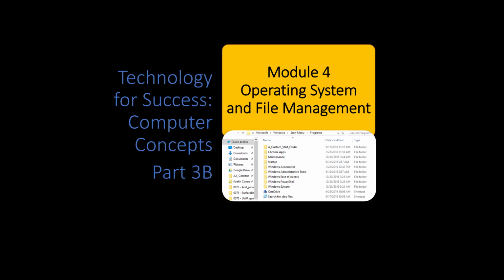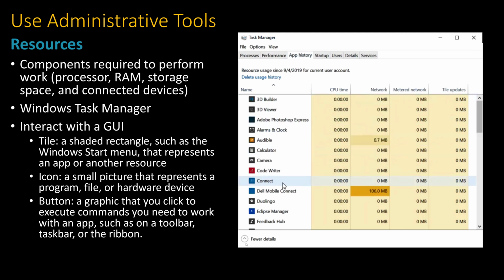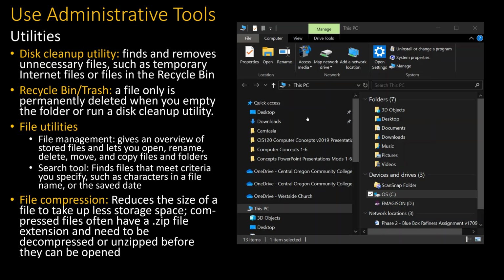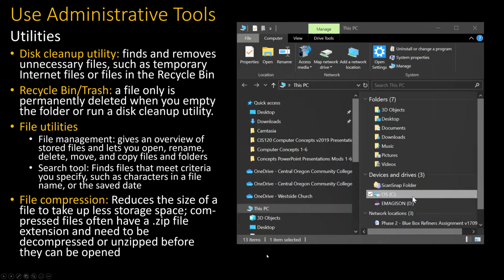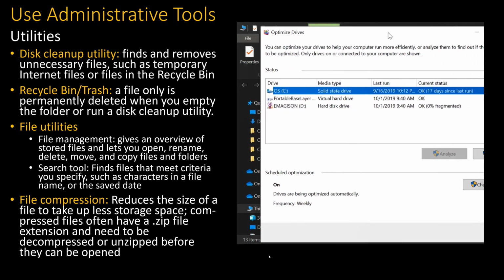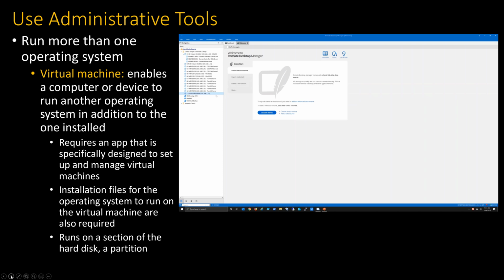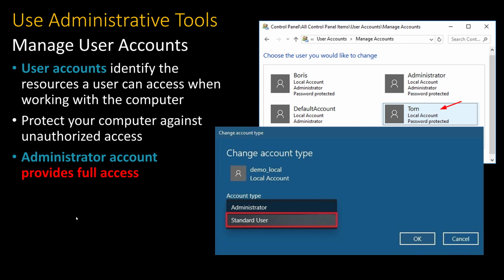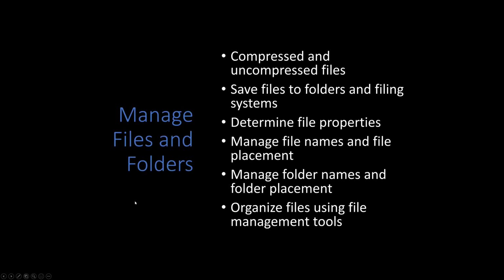Computer Concepts - Module 4: Operating Systems and File Management Part 3B (4K)